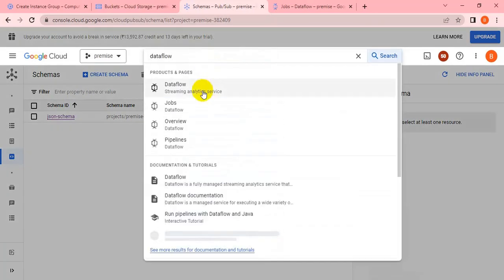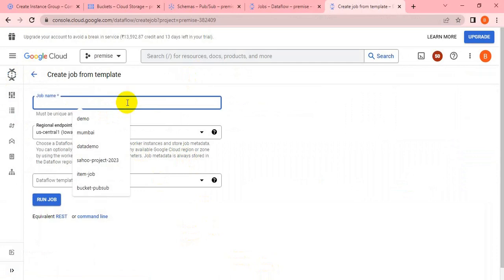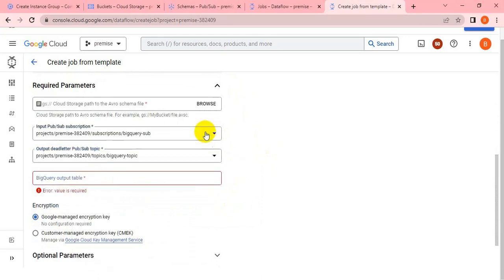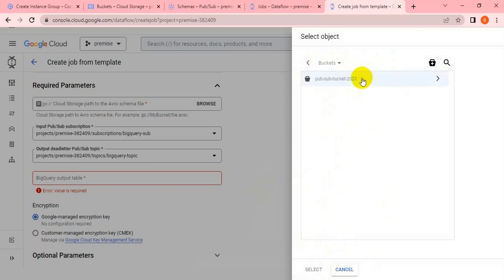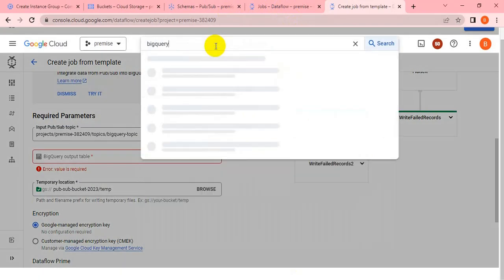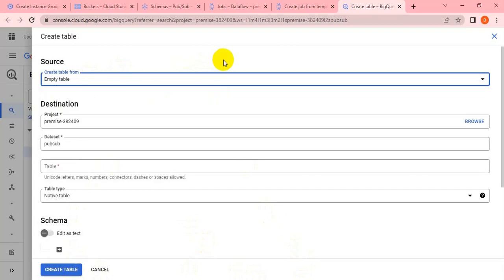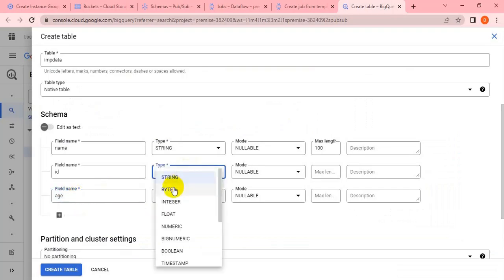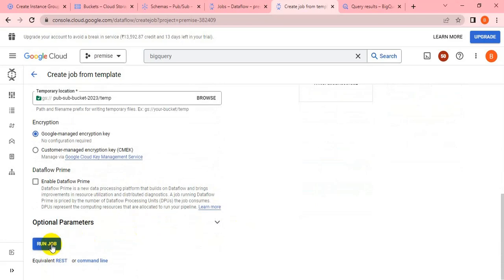Cloud Dataflow + pub/sub + bigquery | GCP | To create job in Dataflow and table in Bigquery - part 2